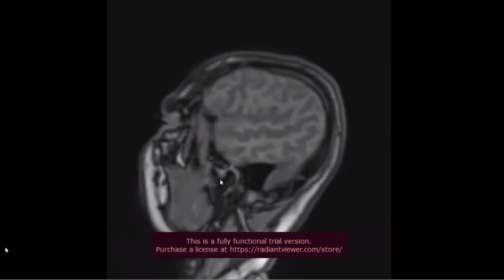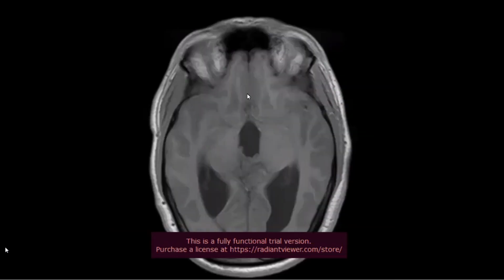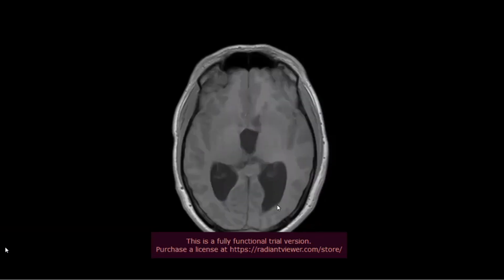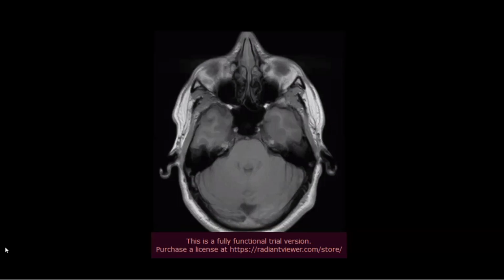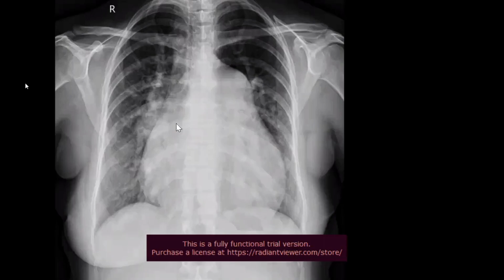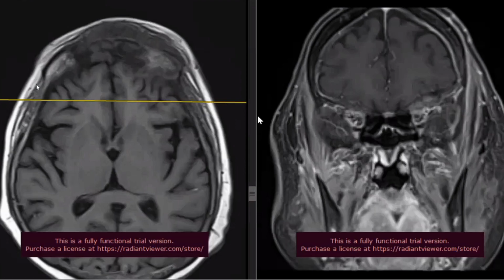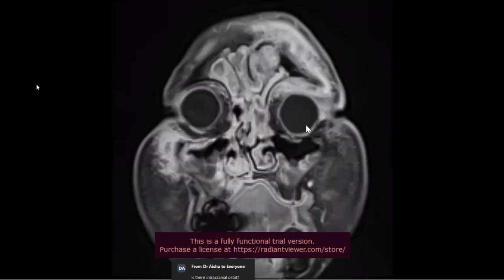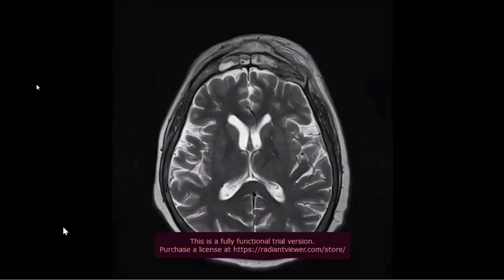Radiology Viva Cases # 431-433 | Radiology Exam | Brain & Heart case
Easy Way to Learn Radiology. Case discussion with Viva Exam Cases.